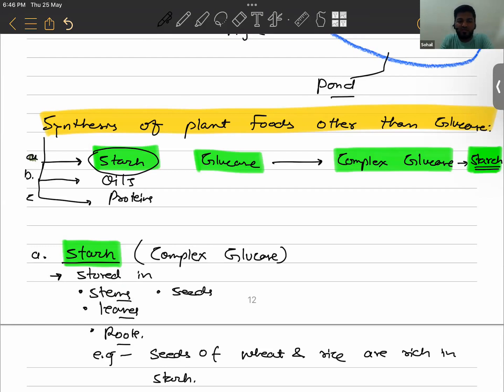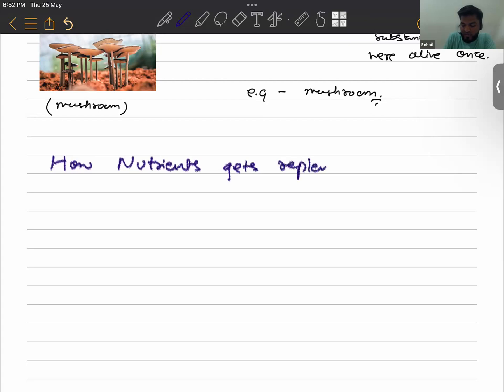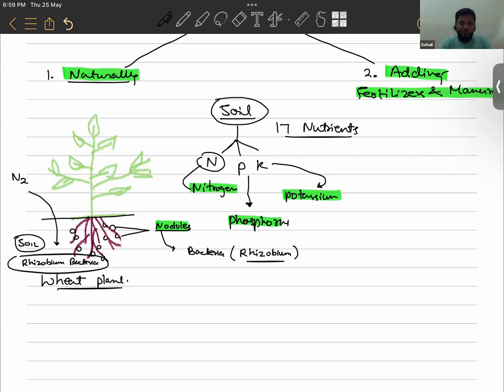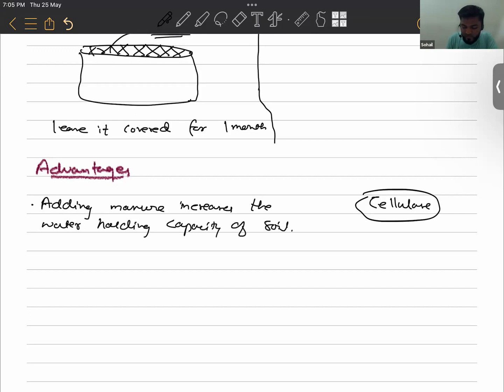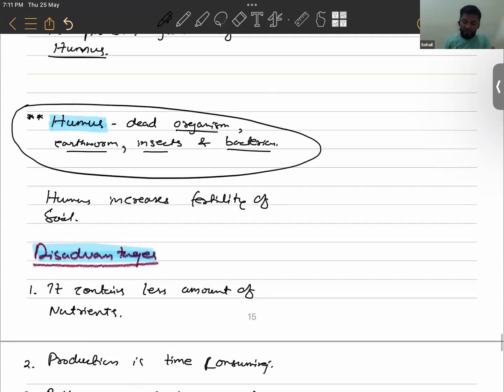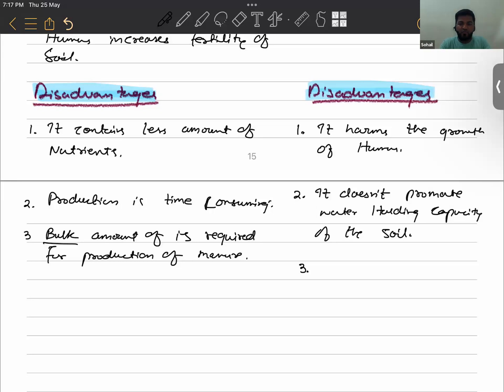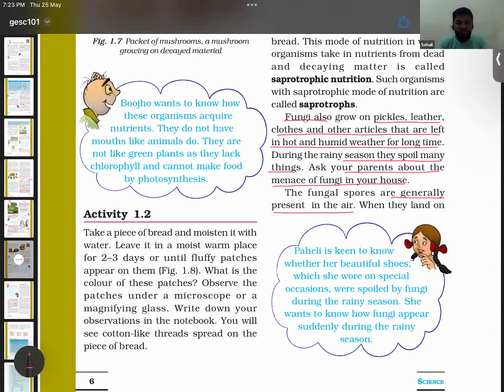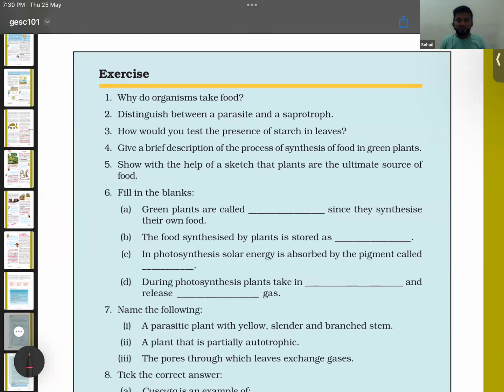Learnivio | Nutrition in Plants | Lect 7th S1 25-05-2023